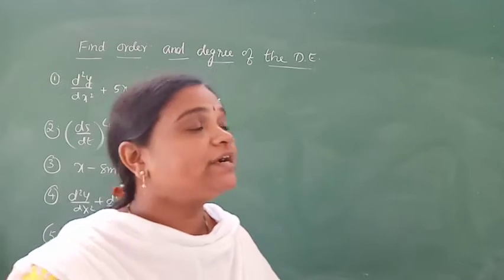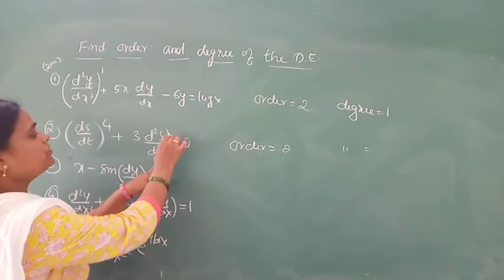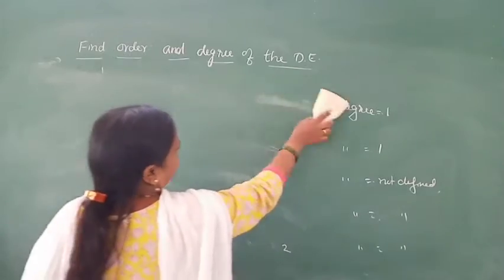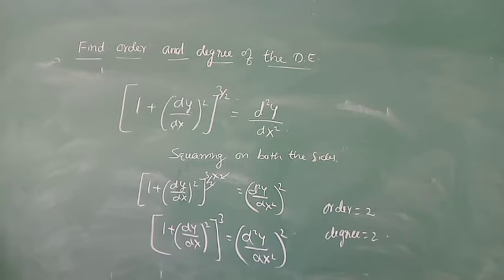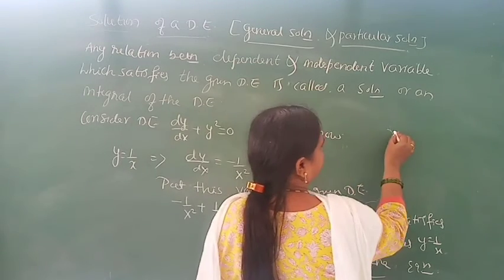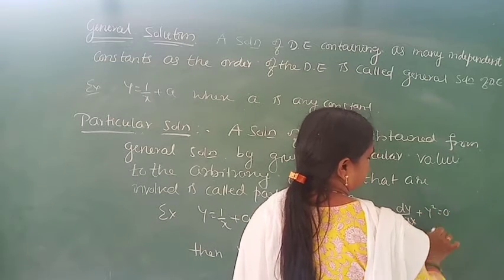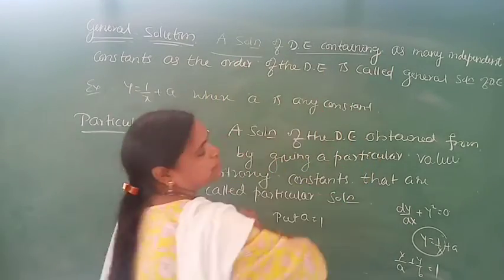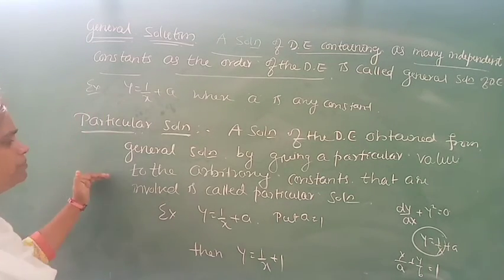examples of order and degree of differential equation